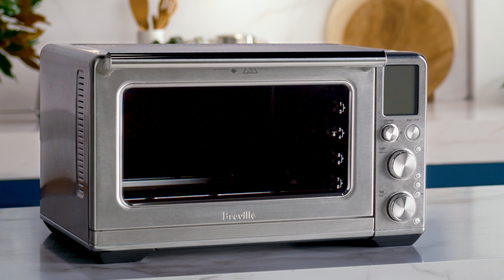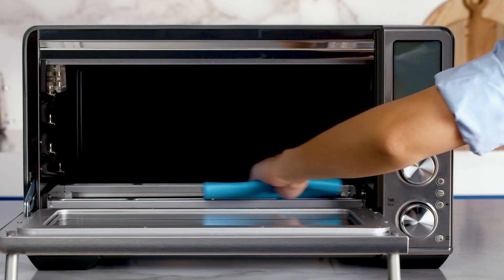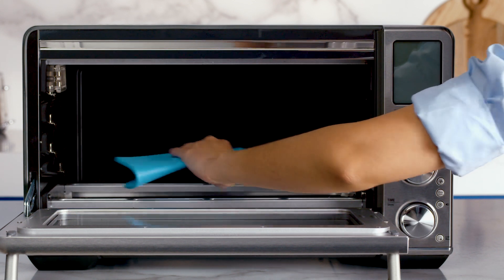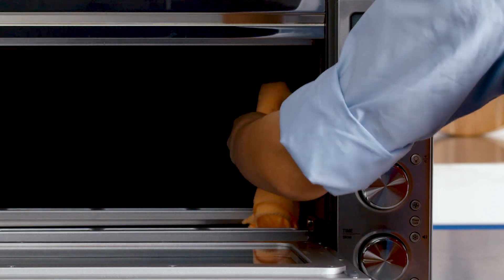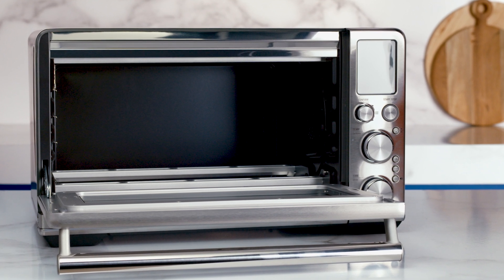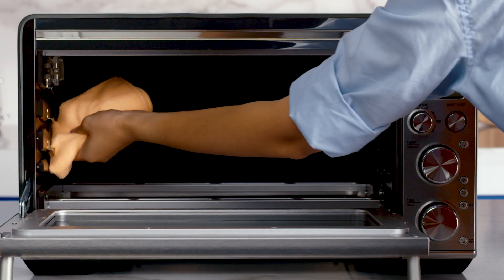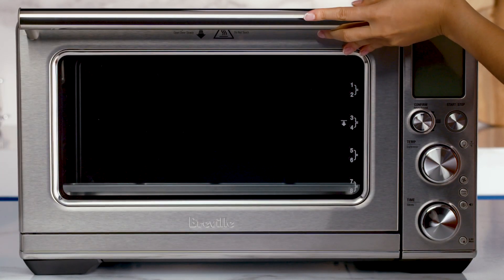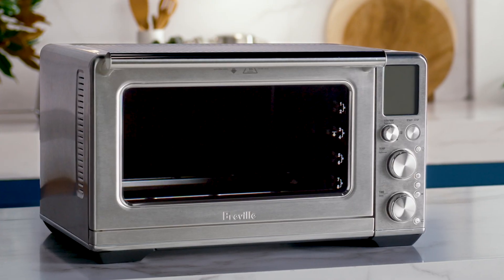the Smart Oven™ Air Fryer XL | How to clean your oven | Breville AU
Discover the ease of cleaning the Smart Oven™ Air Fryer XL.

Maintaining the Smart Oven™ Air Fryer XL’s appearance is easy. In this demonstration, we’ll share some simple tips on tackling food splatters, cleaning around the quartz heating elements, and bringing back that fresh-out-of-the-box shine.

Instructions:
1. Firstly, ensure that the oven is fully cooled before cleaning.
2. To clean the quartz heating element, use a soft, damp sponge or cloth. Avoid using harsh, abrasive cleaners as this could damage the metal surfaces of your oven.
3. To clean the interior walls, use mild detergent or spray applied to a damp sponge. Do not spray your products directly on the oven, as this could damage your appliance.
4. Before turning your oven back on, allow all surfaces to fully dry.